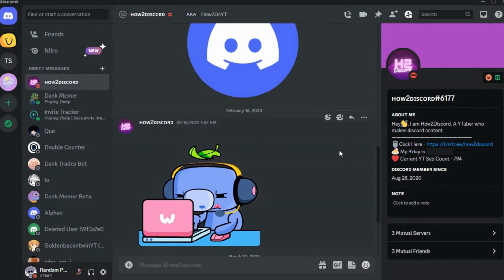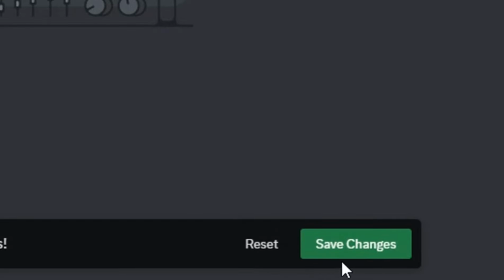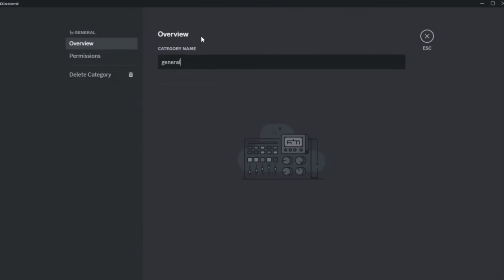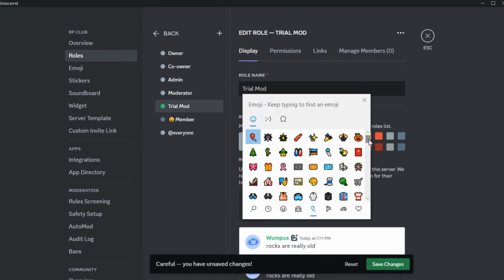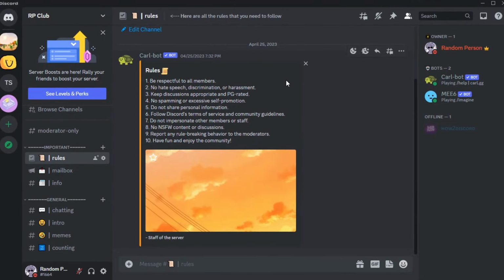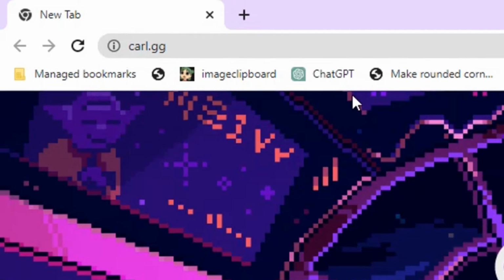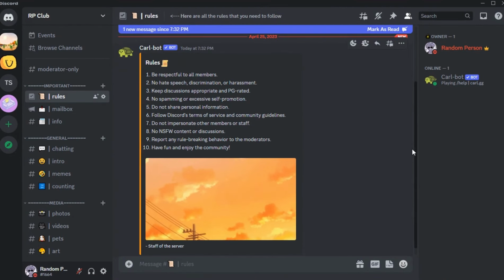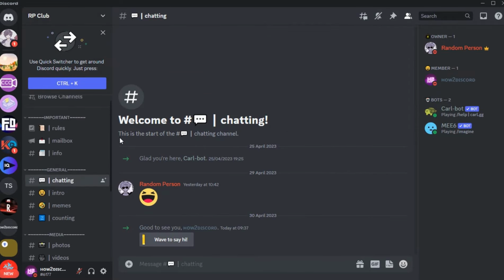ULTIMATE Discord Server Setup In 2024! - FULL Guide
How To SETUP The ULTIMATE Discord Server EASILY!

🌟 - In this quick video, I'll show you how to SETUP The ULTIMATE Discord Server. Make sure watch the video till the end 😊.

2. Follow The Process Step-by-Step